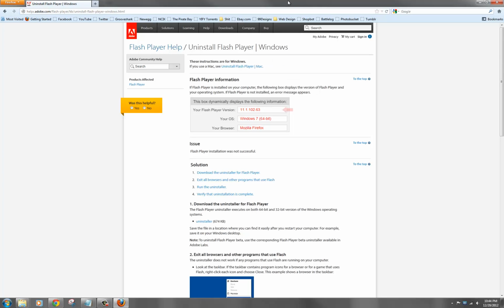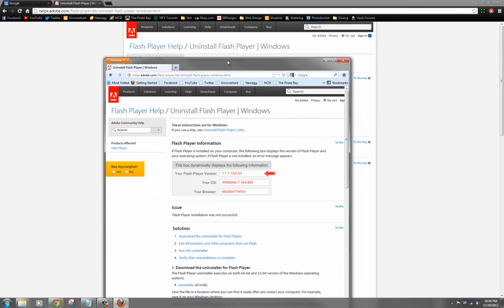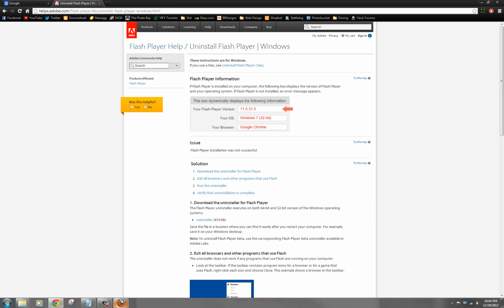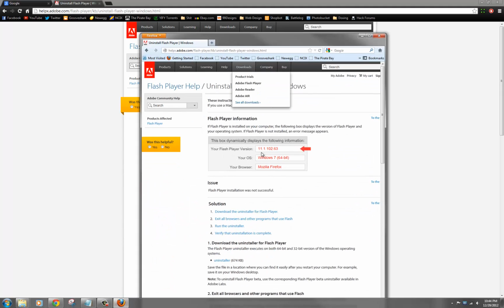How To Downgrade Your Adobe Flash Player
In this tutorial we go over how to downgrade flash.

Directories
C:\Windows\SysWOW64\Macromed\Flash
%appdata%\Adobe\Flash Player
%appdata%\Macromedia\Flash Player